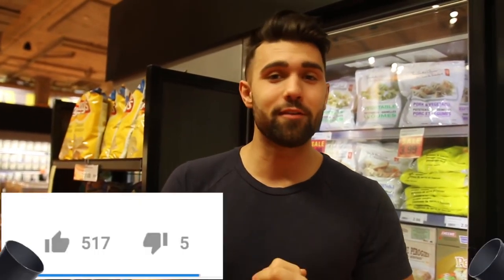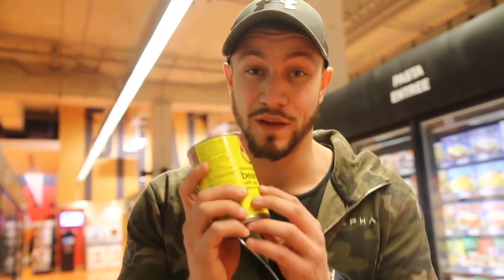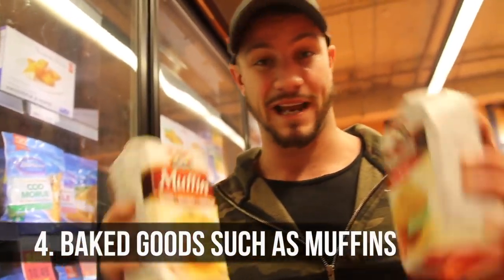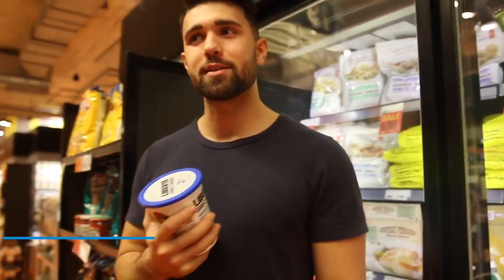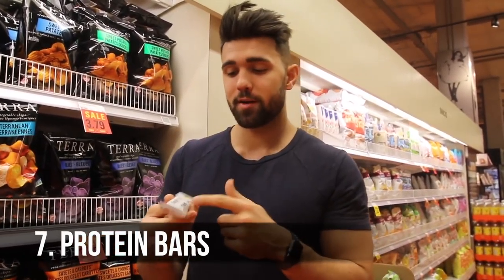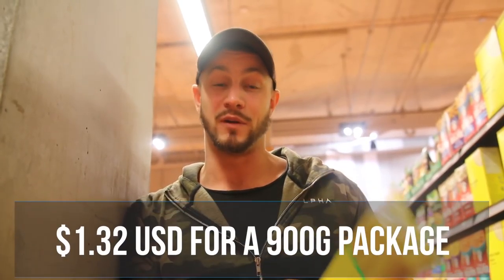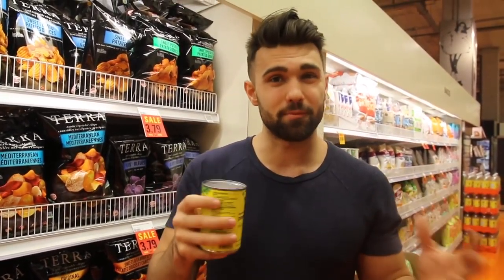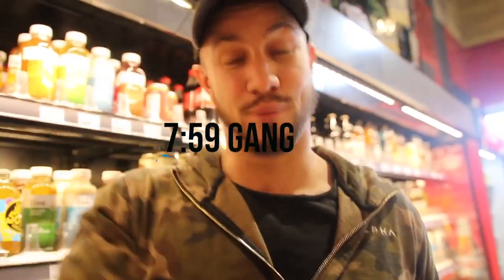Best Foods to Build Muscle FAST | On A Budget Part 2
In this video, we share with you the top muscle building foods to eat when you're on a budget. red.